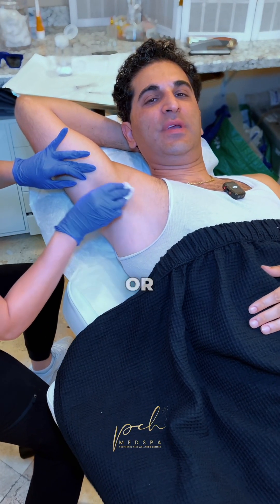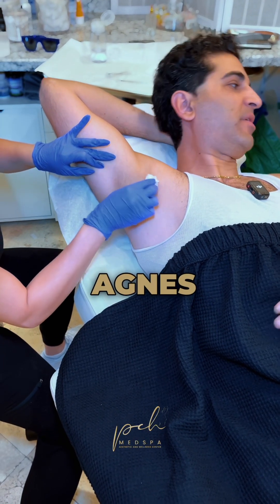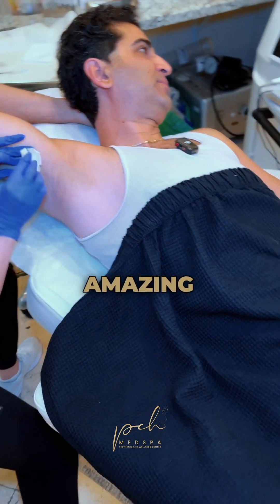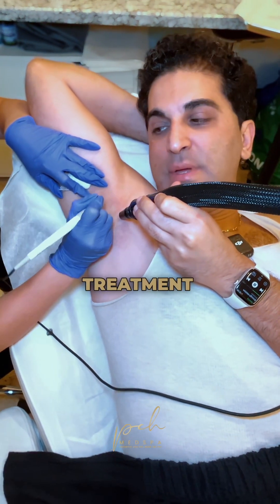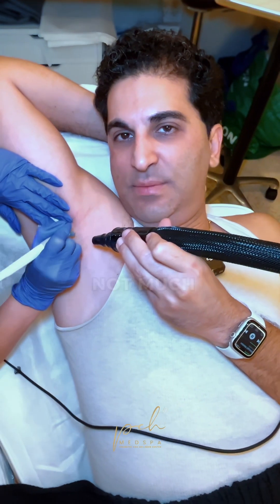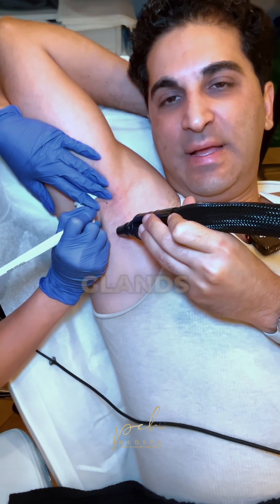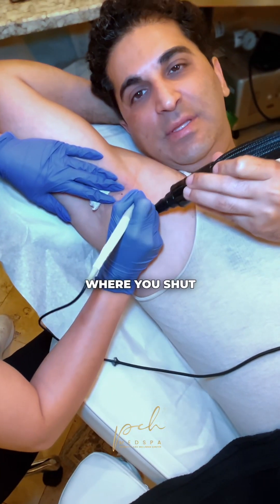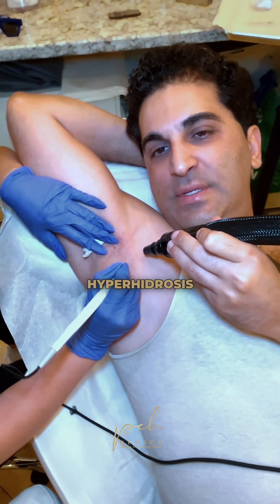Agnes RF for Hyperhidrosis: The Permanent Solution (2024)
Under Arm Sweat Reduction Techniques
This video demonstrates using the Agnes RF machine, a monopolar radiofrequency device from Korea, to treat hyperhidrosis or excessive sweating permanently.
The procedure involves numbing the area with injectable lidocaine, using a plate for the monopolar RF treatment, and destroying the sweat glands permanently with a single pass with a deeper F3 needle.